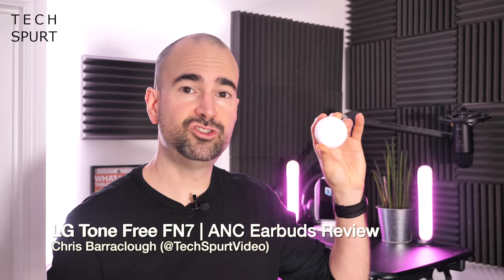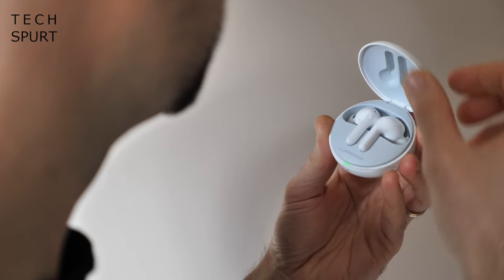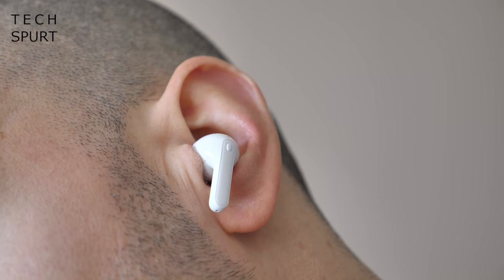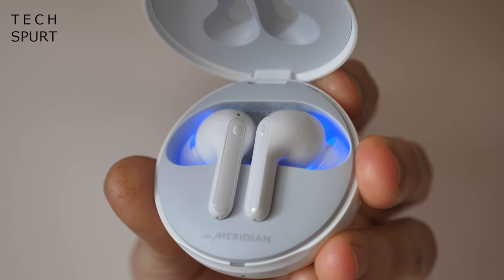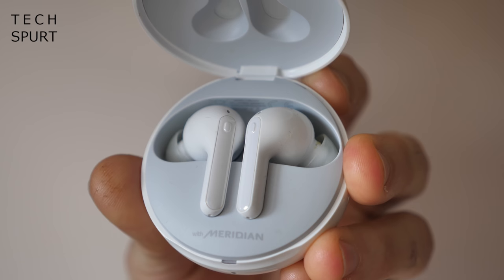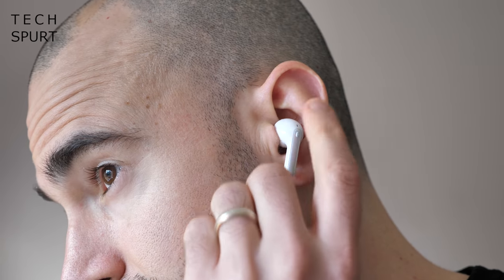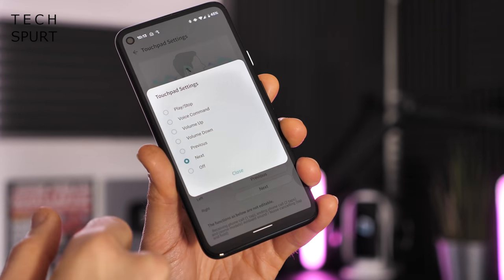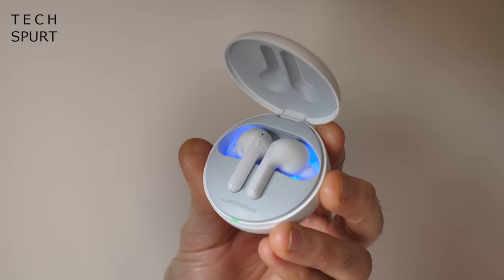LG Tone Free FN7 Review | Noise Cancelling True Wireless Earbuds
Reviewing the LG Tone Free FN7 True Wireless Earbuds, now with Active Noise Cancelling (ANC) smarts and a few other upgrades vs older models. But are these the best sound isolating Bluetooth TWE's you can buy as we hit 2021?

Do the LG Tone Free FN7 buds really stir your stew? Find out more about these £179 earphones here:

I've been testing the Tones for a couple of weeks and I definitely enjoyed my time with them. Audio quality is respectable for a pair of Bluetooth True Wireless earbuds, as with the FN6 model, helped by Meridian's fine tuning. Bass fans won't be appeased, but the overall range is well covered.

That Noise Cancelling tech is one of the biggest upgrades and works well. The Tone Free FN7 are a strong rival to Huawei's Freebuds Pro, although they're also more expensive.

LG's touch controls work well and you have that funky UV tech for cleaning the buds when you place them back into the case. You also have full control over the FN7 earphones using the Tone Free app, where you can customise those controls and mess around with other settings.

So while cheaper buds from Huawei and Samsung can be had, I really liked these dinky TWE's. Le me know your own review down below!